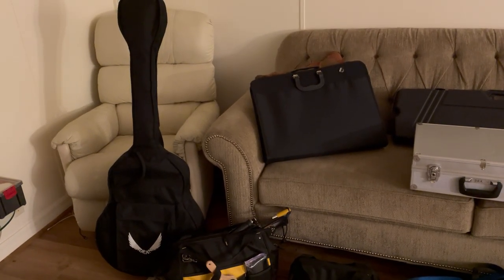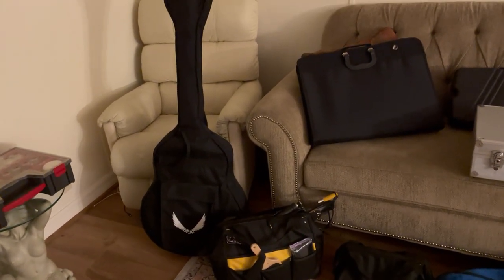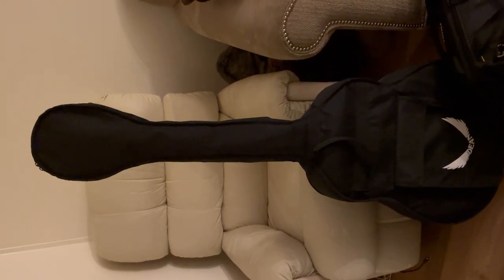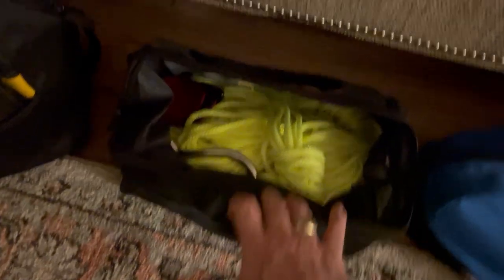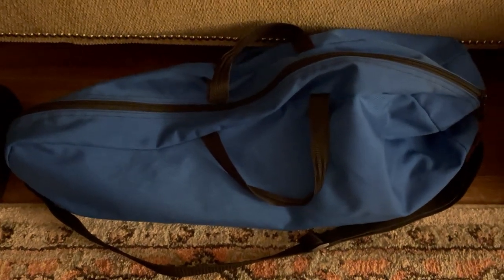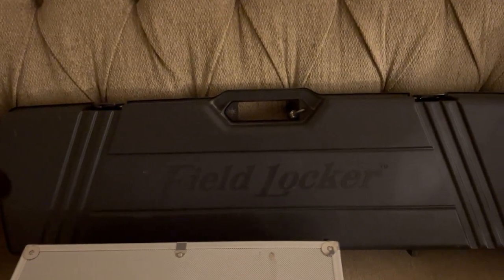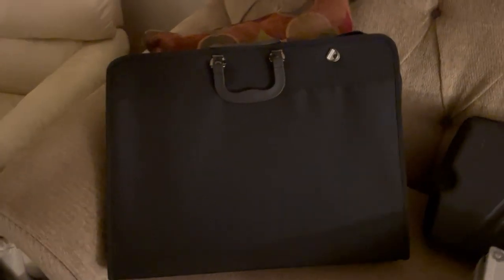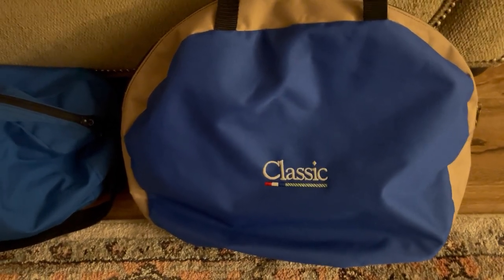What Makes a Good Toybag?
How do you discretely get BDSM toys into a play party (or venue) without calling unwanted attention to a private event? Then once inside does that toy bag work easily to find what you need during a play scene? Watch and see different ideas on toy bags. No one bag fits every play scene.

or in
eBook format